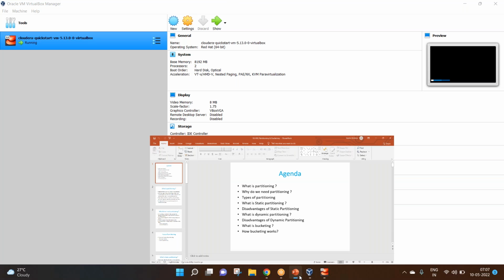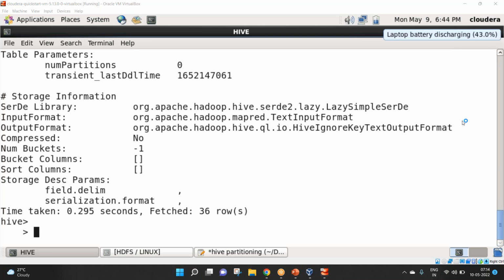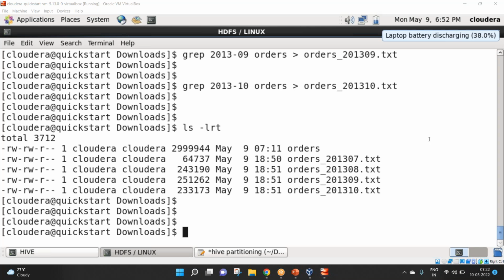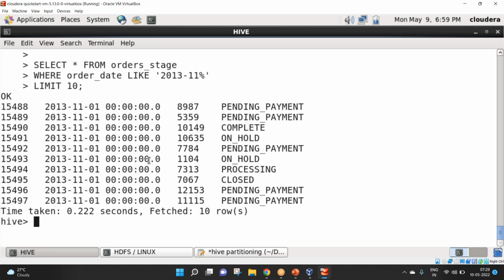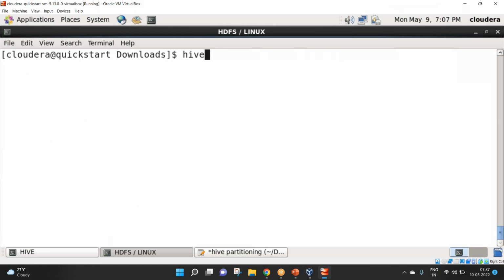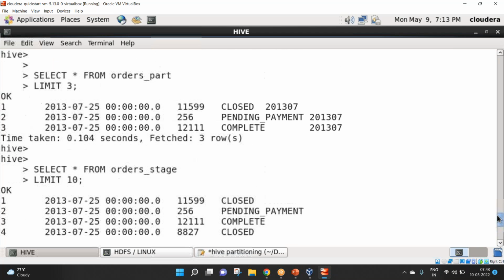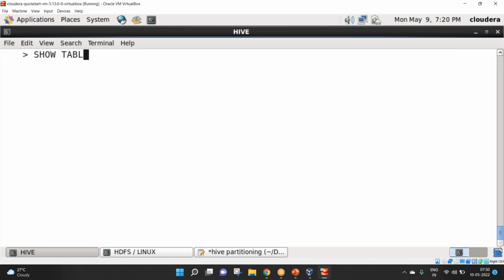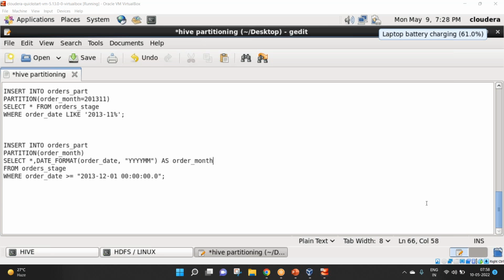Hive Partitioning | Big Data Course | Hadoop | Data Engineer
This Video is about HIVE Partitioning.